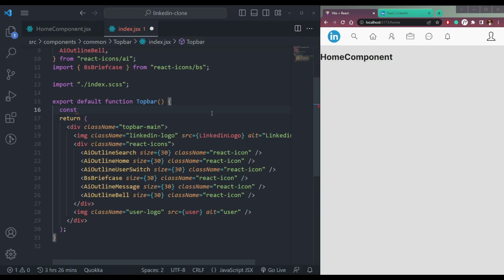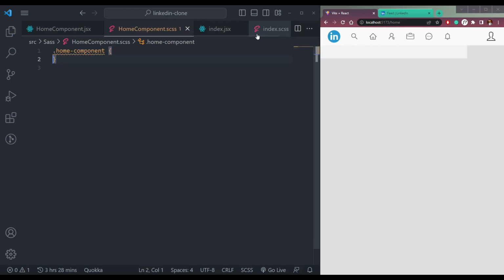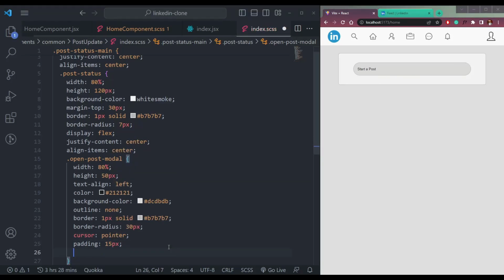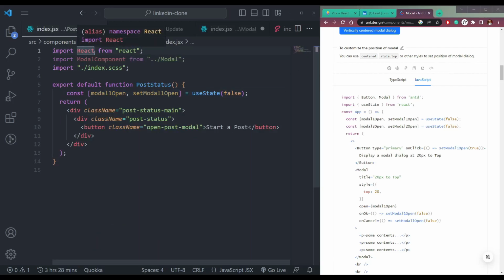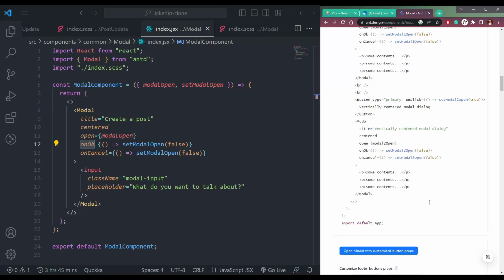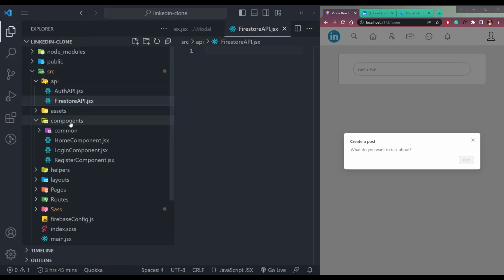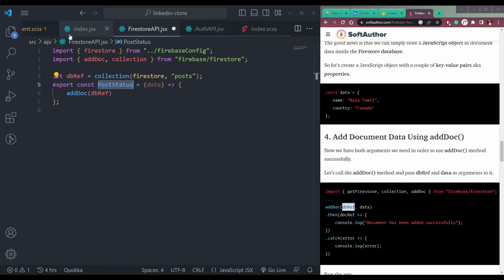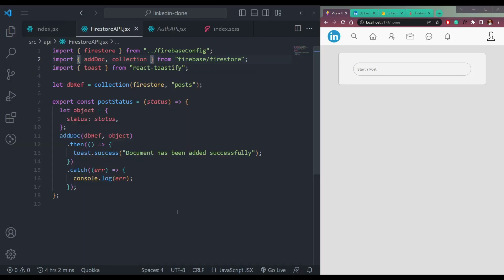Build a Linkedin Clone using React and Firebase - Creating Posts in Firestore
Hey Guys, let's see how to build a Linkedin Clone using React and Firebase 9. In this video, we will send data to Firebase Firestore from the Home Page.